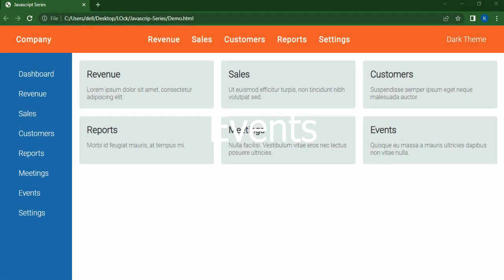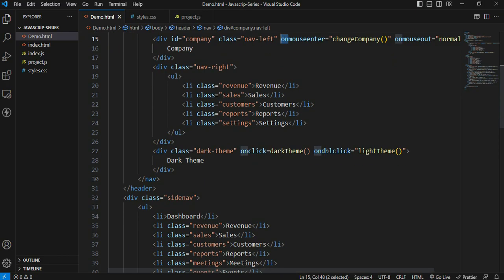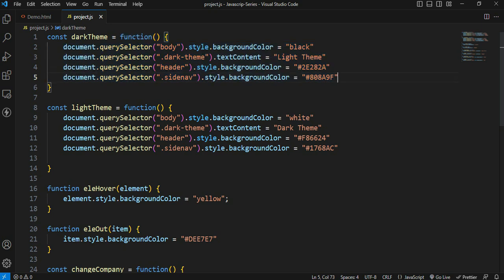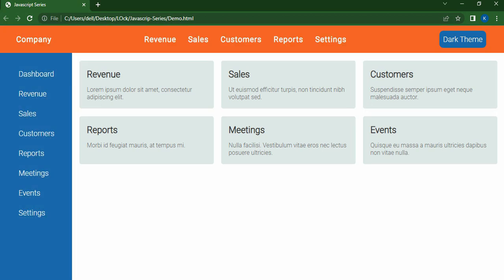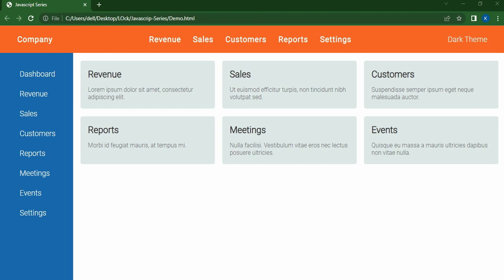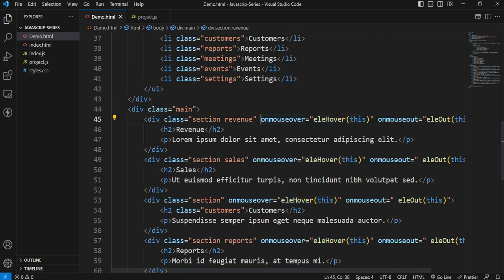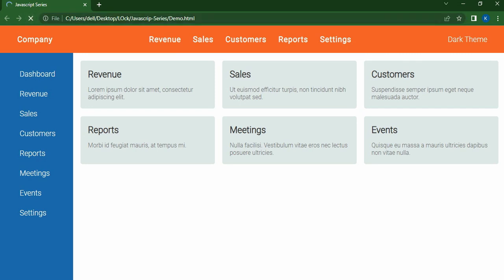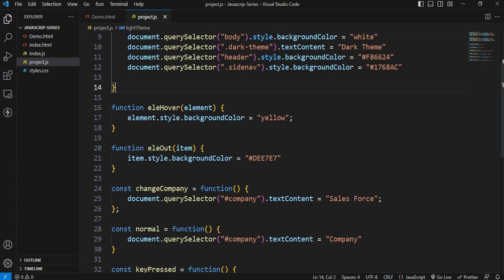44. Events in JavaScript || JavaScript Tutorial for Beginners in Telugu